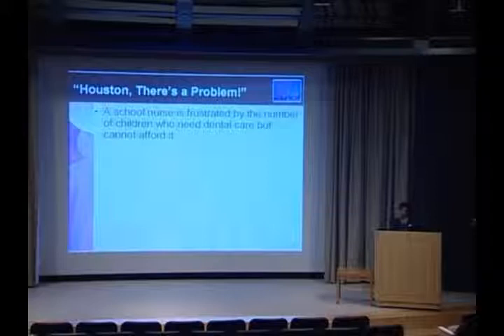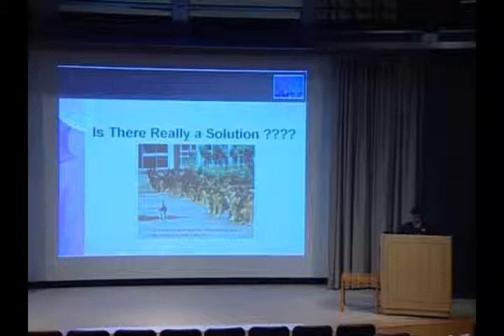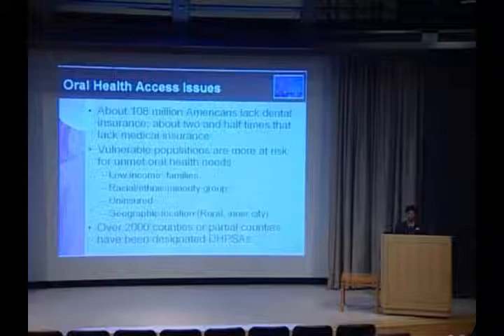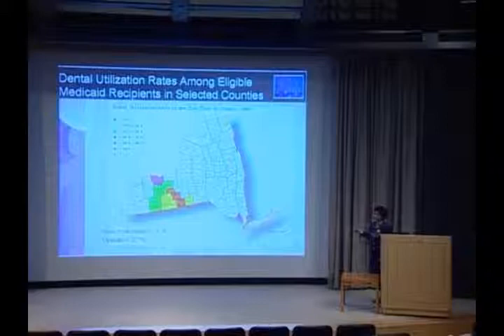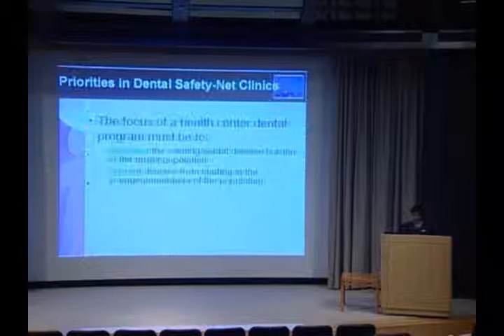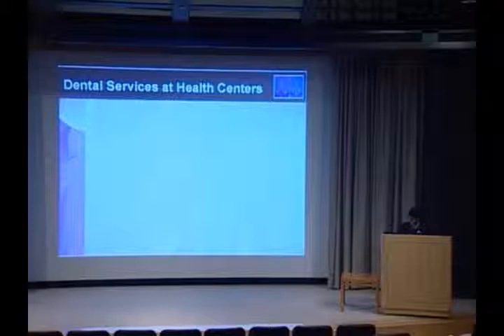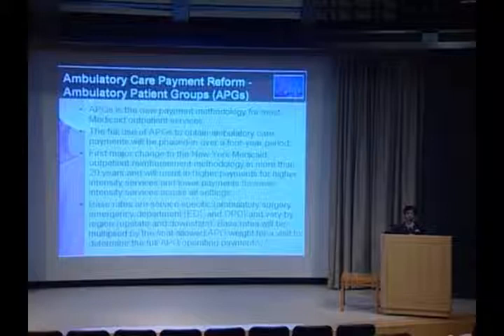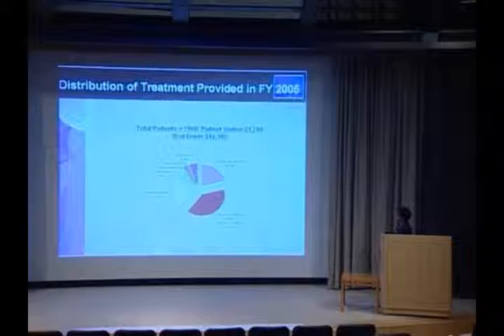The Role of the Community Clinic and Outreach Programs in Oral Health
The Bi-County Dental Society presented the Annual Joseph Ferraioli Memorial Lecture at Corning Headquarters Auditorium on March 18, 2009. This year's series was titled "A Public-Private Partnership to Improve Oral Health." This is one of the lectures provided that day by Sangeeta Gajendra, DDS, MPH. Dr. Gajendra's lecture is titled "The Role of the Community Clinic and Outreach Programs in Oral Health."